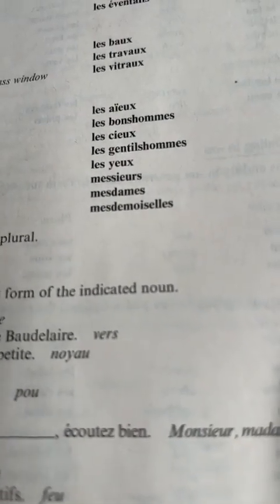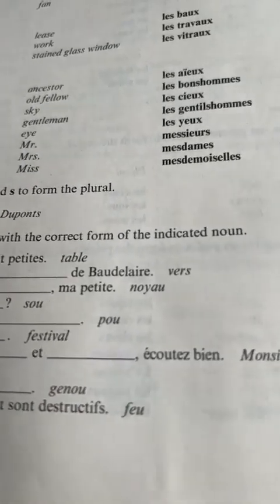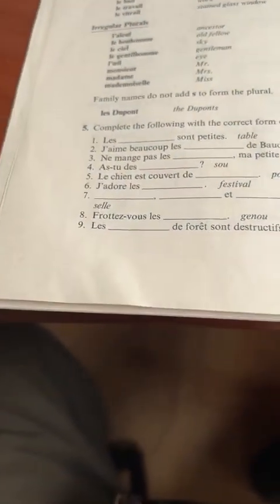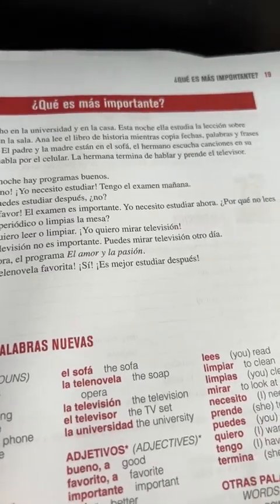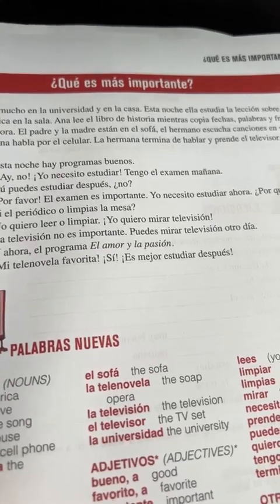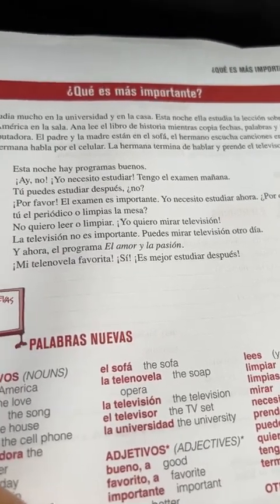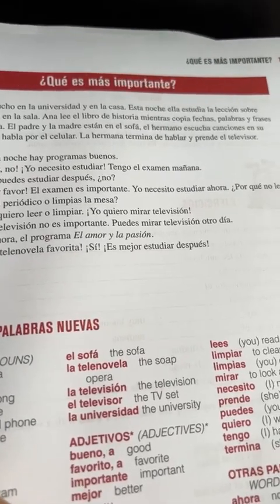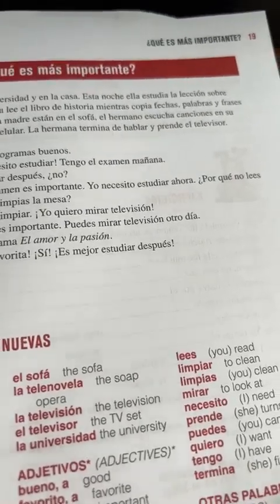French/Spanish Lesson 25 “Languages and Cultures” with Tom Padula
French & Spanish